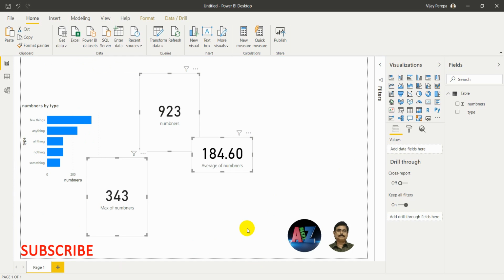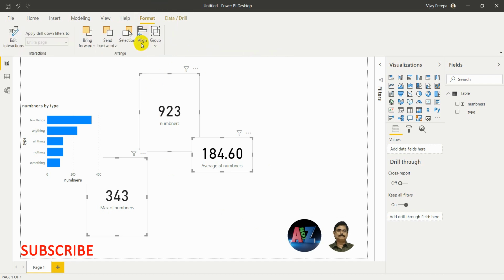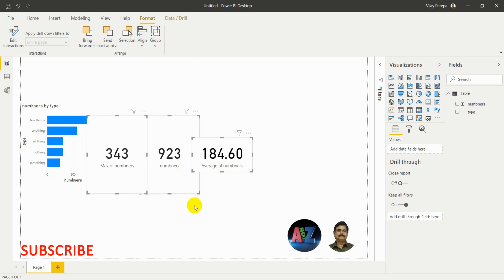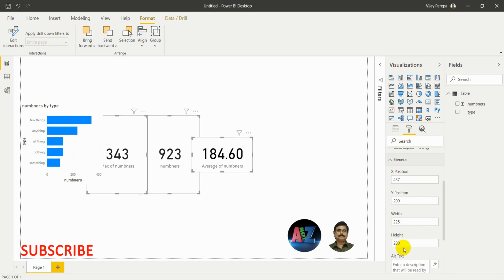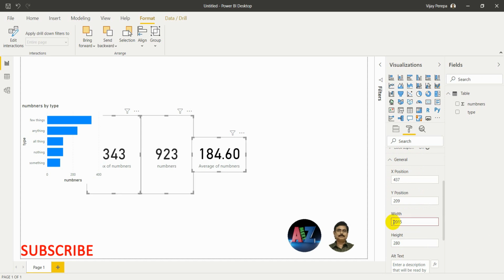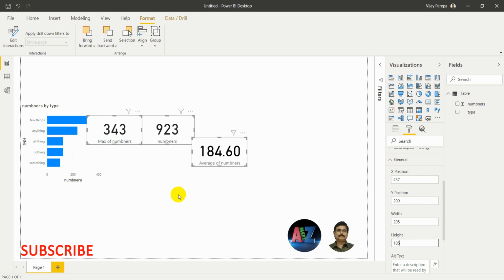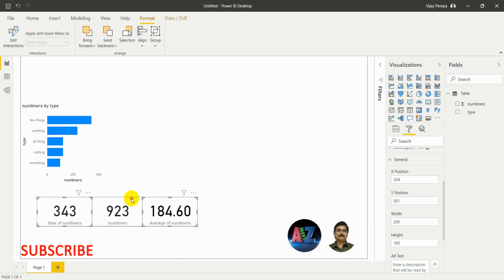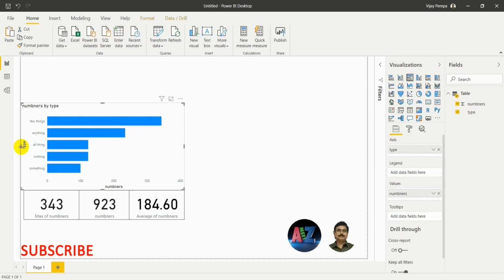Quick Formatting Tips in Power BI. Beginners: This Series for you.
Recently we had a session on Power BI for Beginners . We have taken many questions from them and now we are presenting thru videos which will help our Viewers.

In this Video we have discussed about quick formatting the various tiles to align middle and using few Power Point Techniques in Power BI. Its fun to do some easy stuff in Power bI.

Consejos de formato rápido en Power BI. Principiantes: esta serie para ti.

Recientemente tuvimos una sesión sobre Power BI para principiantes. Les hemos respondido muchas preguntas y ahora presentamos videos que ayudarán a nuestros espectadores.

En este video hemos discutido sobre el formato rápido de los diversos mosaicos para alinear el medio y el uso de algunas técnicas de Power Point en Power BI. Es divertido hacer cosas fáciles en Power bI.